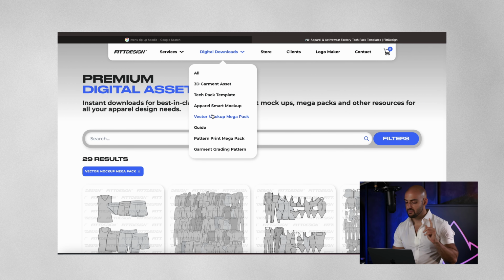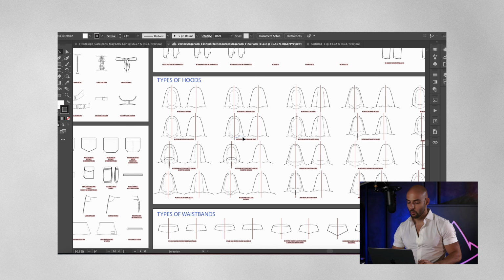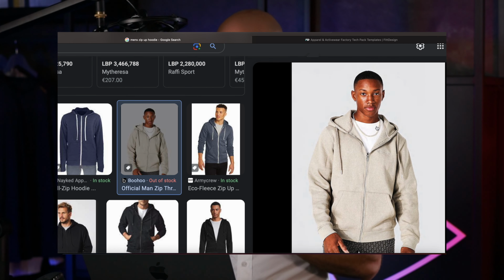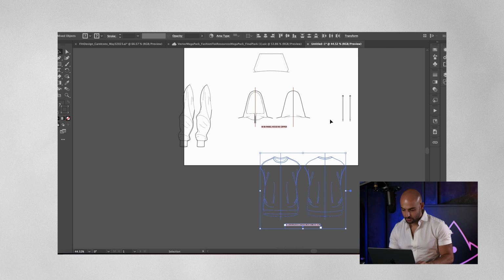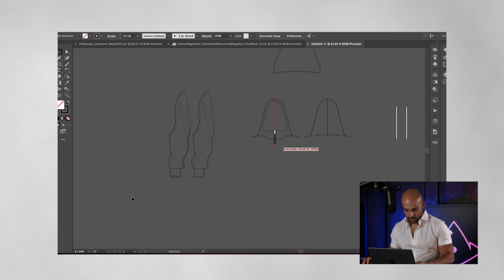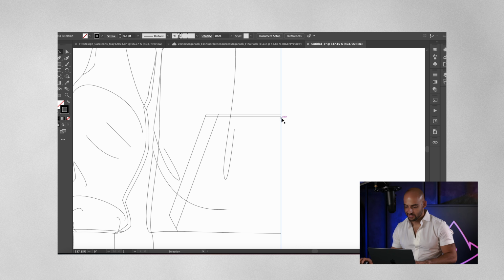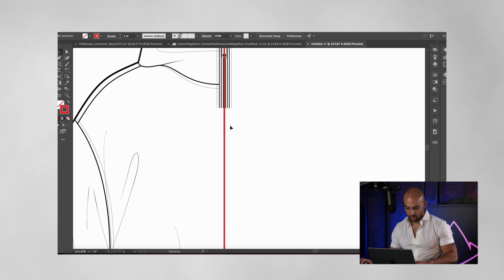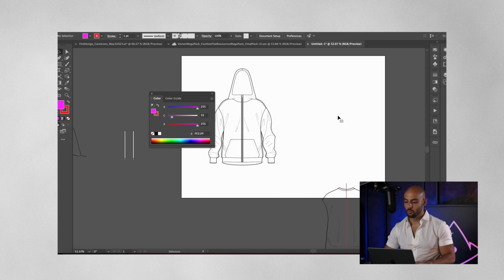Create Vector Sportswear Designs like a Pro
Want to create any sports or fashion vector instantly with minimal experience? Join me as I walk you through our user-friendly Fashion Flats creator kit in Adobe Illustrator. Learn how to mix and match various garment parts to create your custom sportswear - from sleeves, cuffs, closures, and hoods, to bottoms and fits

Let us help you design, prototype, manufacture and sell an apparel brand that is worthy of your unique vision